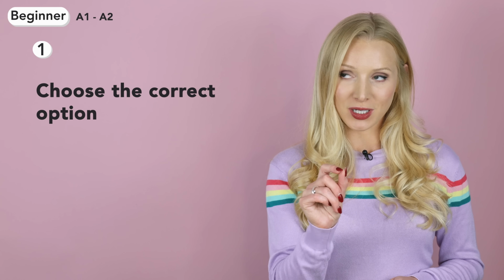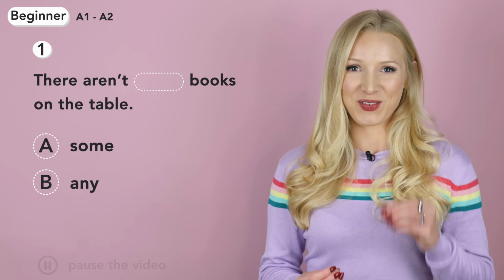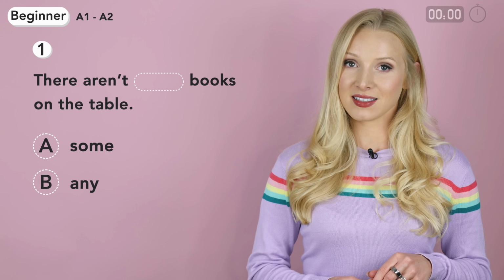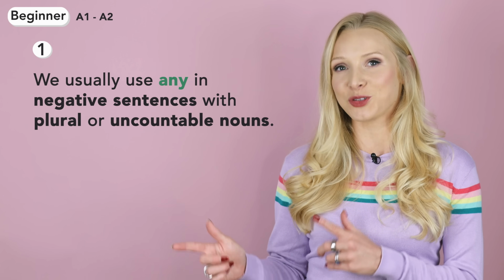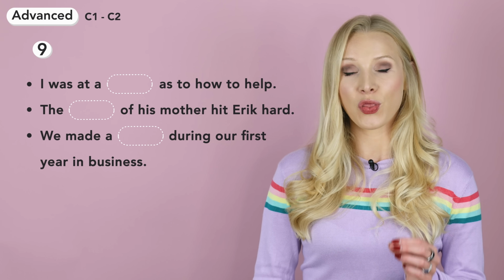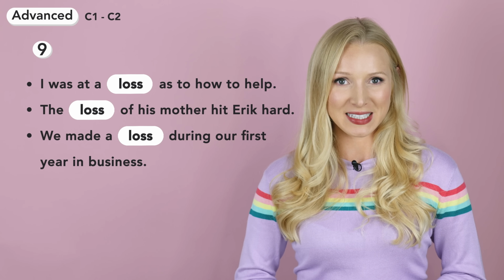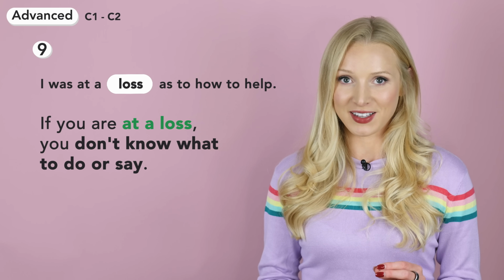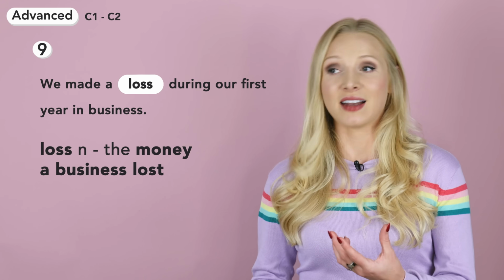Challenge your English! Can you answer these 20 Questions? (A1-C1)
The ultimate English challenge! Can you answer these 20 questions from A1 to C1? This video contains 12 mini lessons!
*ALSO!* I am launching my first Professional English Programme in May! If you are interested, please join the waiting list
This is a 12-week programme designed for students who want to learn English to improve their career prospects and work in English.

⏱ *TIMESTAMPS:*
00:00 - 01:30 Intro
01:30 - 04:31 Beginner Level Questions
04:31 - 07:57 Intermediate Level Questions
07:57 - 13:57 Advanced Level Questions
13:57 - 15:23 Outro + Promo

🎥 Video edited by Sasha Wednesday